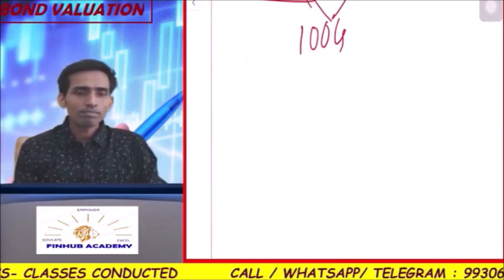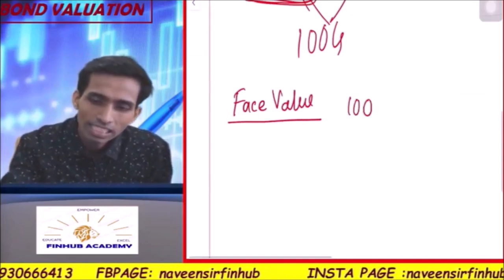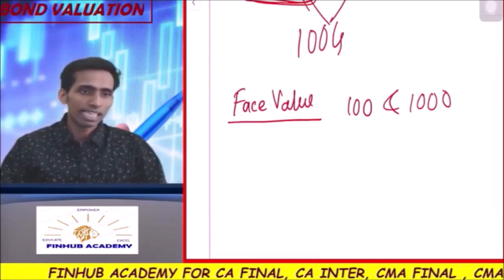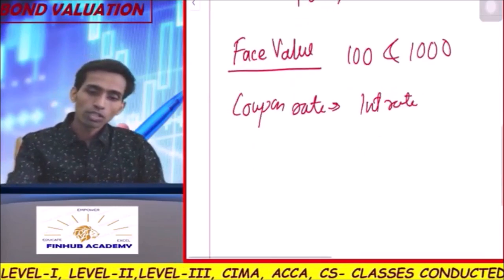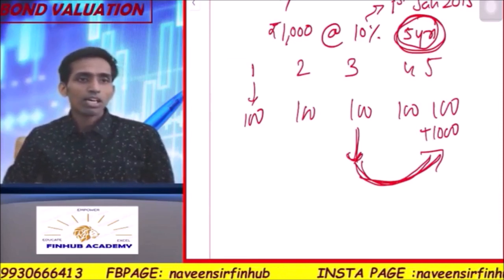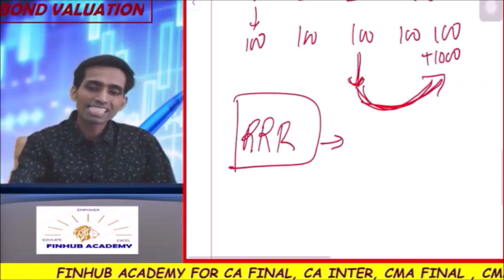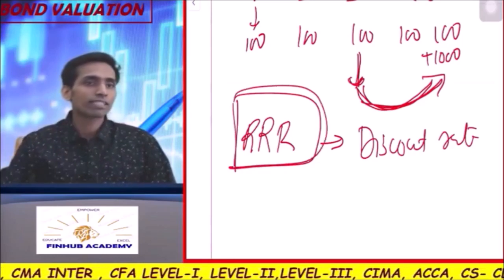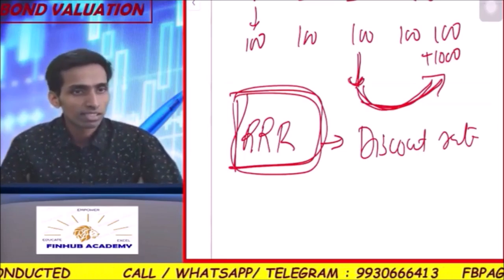BOND VALUATION INTRODUCTION PART 1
This video contains all Basics terms of Bonds.
What is required rate of return?

CA Final SFM Preparation Strategy , How to Plan For CA Final May 2022 Exam? 2 months Success Mantra for all CA Final SFM Students, How to prepare, revise ca final sfm in 2 months.

CA Final SFM Full Course:
Available
CA Final SFM English:
Available
CA Final SFM Intensive Course
Available
CA FINAL SFM REVISION:
Available
valuation,bondvaluationfinancialcalculator,
#bondvaluation,bondvaluationpdf,
valuationofbond,bondvaluationmodel,
howtovalueabond,bondvaluationbbs4thyear